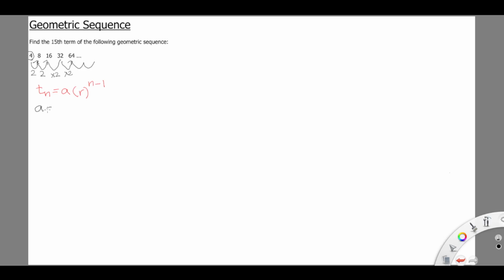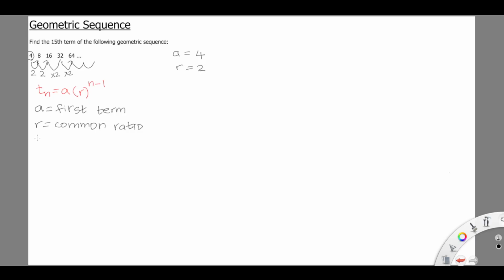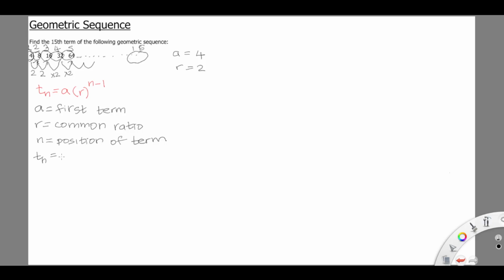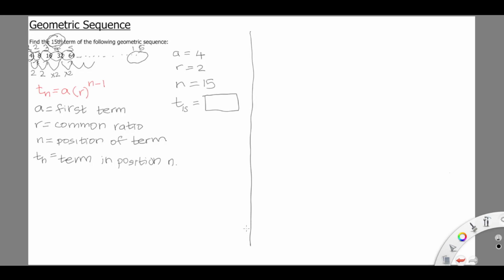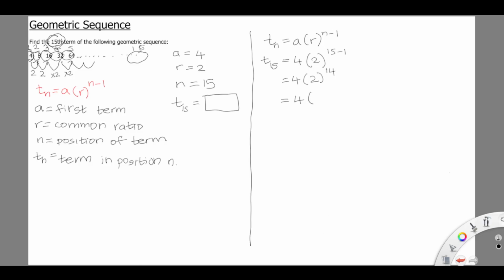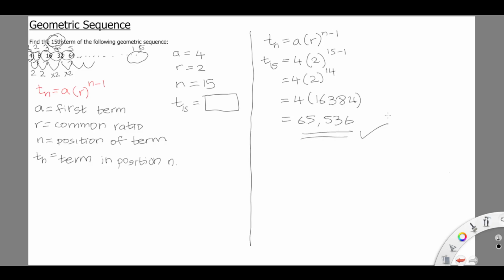How to find a specific Term of a Geometric Sequence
We explain how what a geometric sequence is, the formula for it and give an example of how to find the 15th term of a geometric sequence.

How to find the position of a given term in a geometric sequence

Subscribe now because subscribers obtain the additional perk of getting to send us their math questions and if it is a question we have not done before, we may create a video just for your question and put it up on our channel.

XtraLearn.com is a global online Tutoring company that can match you with our Tutors for online Tutoring at your convenience in every major Subject and grade level from Grade 1 to University.